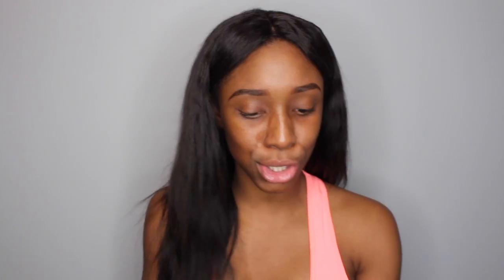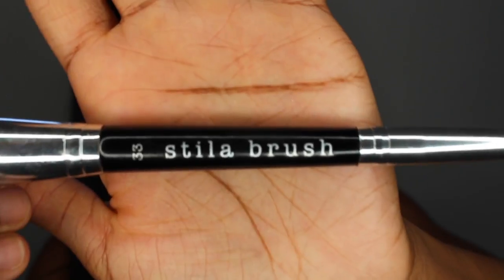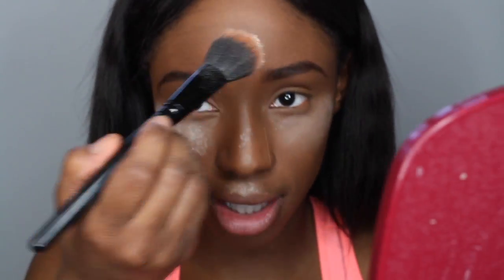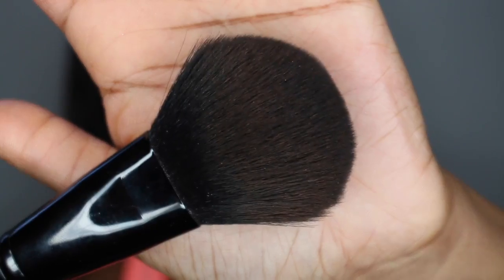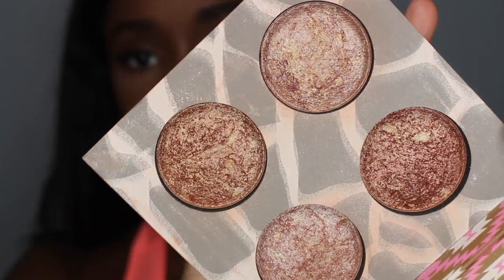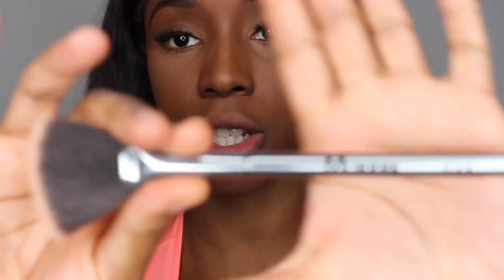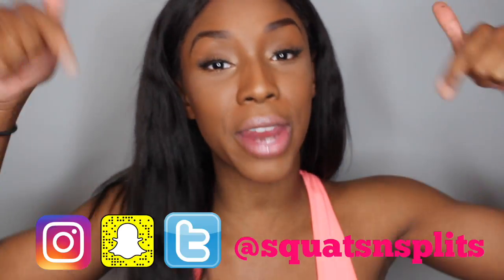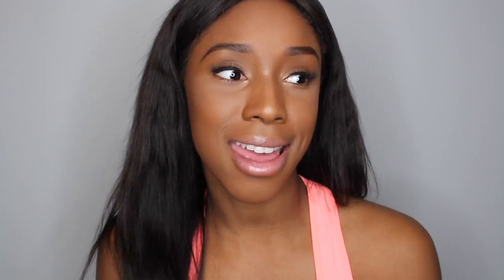NATURAL GLAM MAKEUP TUTORIAL (Talk Through)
Hey everyone!!! This is my first makeup tutorial everrrrrrrr. I decided to do a natural glam. This isn't how I do my everyday makeup but usually if I am going out I will do this look since I am not huge on doing a lot of eyeshadow. Also let me know if my next makeup tutorial should be a talk through or not. As always thank you all for the love and support!!!

Products used:
Avenno Active Naturals Positively Radiant Intensive Night Cream
The POREfessional by Benefit
Kat Von D Lock-It In Foundation
Stila #33 One Step Complexion Brush
LA Girl Pro-Conceal High-Definition (chestnut and warm honey)
Beauty Blender
Laura Mercier Translucent Setting Powder
Coastal Scents Synthetic Round Powder Brush
Morphe E4 Angled Contour Brush
Morphe G18 Round Crease Brush
Morphe G24 Blending Fluff Brush
Jordana Cat Eye Liner
Too Faced Better Than Sex Mascara (Waterproof)
Ardell Glamour Wispies Lashes
Mac Studio Fix Powder Plus Foundation (NW45)
BH Cosmetics Wild & Radiant Baked Illuminating & Bronzing Palette
Morphe G23 Soft Fan Brush
Mac Prep + Prime Fix + Setting Spray
EOS Lip Balm (Passion Fruit)
Mac Creme Sheen Glass (Such Cuties)

Jersey Club Mix by: @trstkills